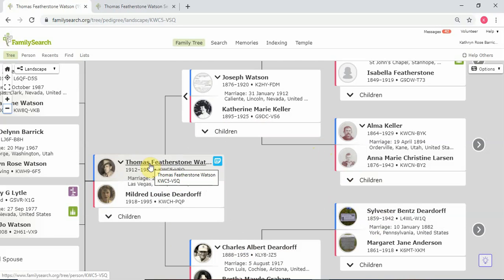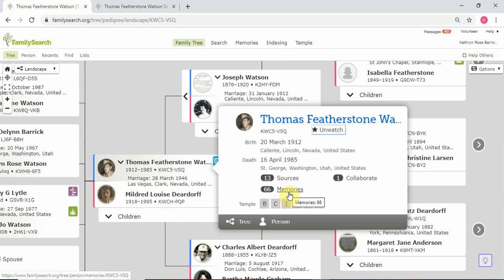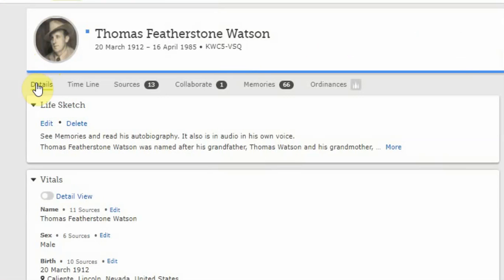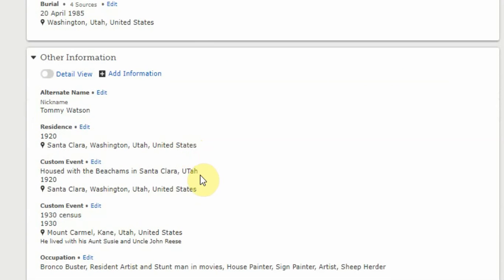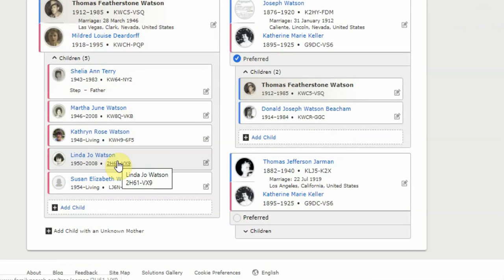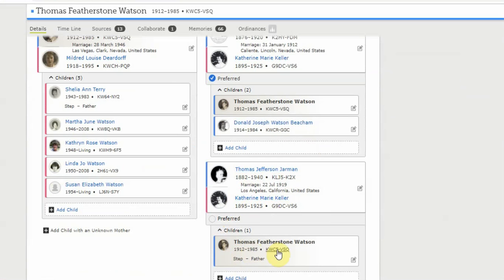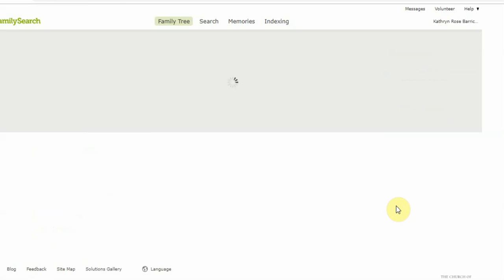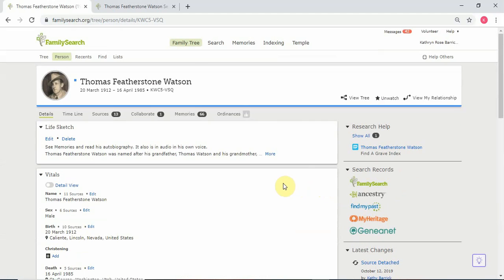06 Person's Details Page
Detains on a person can be seen at this level of Family Tree.  Changes can be made, sources could be attached, etc